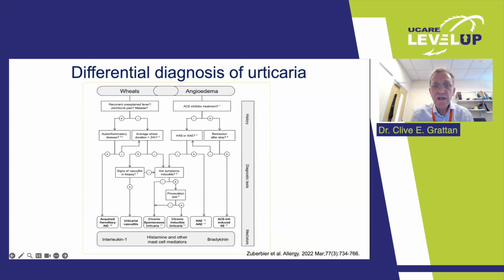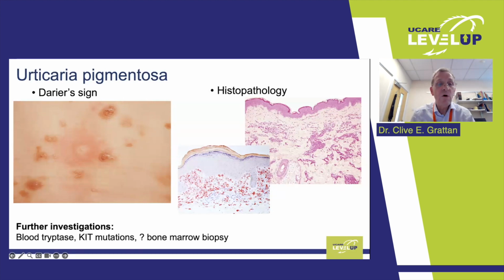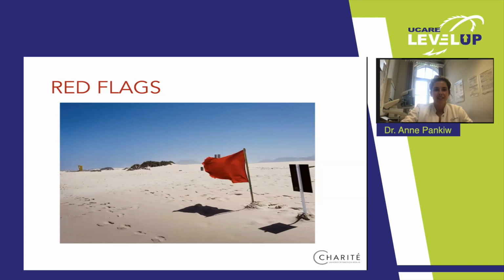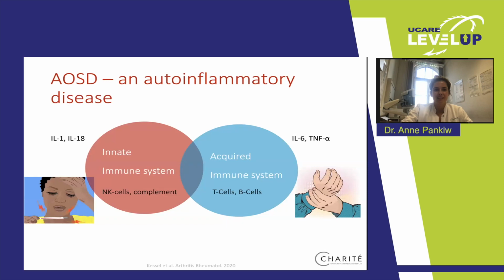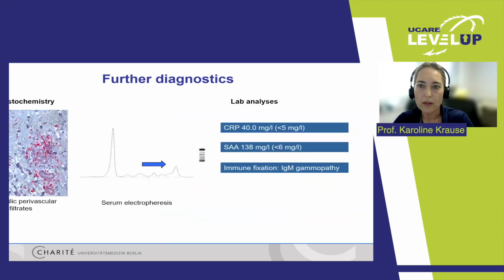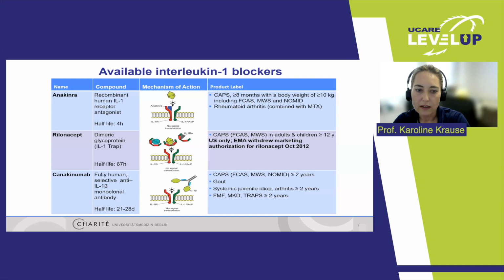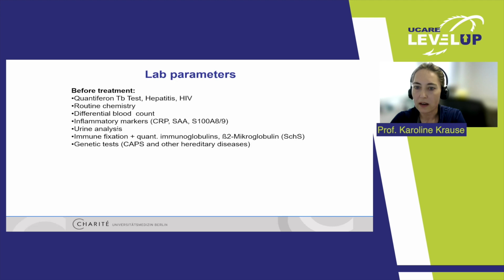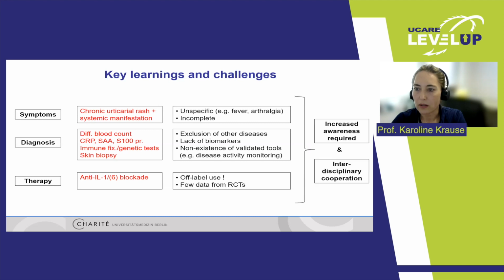UCARE LevelUp Webinar 6: Deep down to the differential diagnosis of urticaria, July 12th 2023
After attending this UCARE LevelUp webinar attendants shall be able:
- to recognize the signs and symptoms that make one suspect autoinflammatory disorders in patients with hives
- to comment on the different treatment options and how they differ from CSU treatment

Chapter:
00:00 Welcome and introduction
01:43 Differential diagnosis of Urticaria from the dermatology point of view
14:22 Differential diagnosis from the rheumatologist point of view
24:15 Practical approach to manage auto inflammatory syndromes
44:45 All Q&A

Topics & Speakers:
Deep down to the differential diagnosis of urticaria: Autoinflammatory disorders what do we need to know?

Dr. Jason Fok
UCARE at Box Hill Hospital, Eastern Health, in Melbourne, Australia

Dr. Clive E Grattan
UCARE at St John’s Institute of Dermatology, London, UK
Differential diagnosis of Urticaria from the dermatology point of view

Dr. Anne Pankow
Department for rheumatology and clinical immunology at Charité Universitätsmedizin Berlin, Germany
Differential diagnosis from the rheumatologist point of view

Prof. Dr. Karoline Krause
Institute of Allergology at the Charité Universitätsmedizin Berlin, Germany
Practical approach to manage auto inflammatory syndromes

All Q&A

The UCARE LevelUp program is supported by Novartis, Celldex Therapeutics, Celltrion Healthcare and Courage + Khazaka